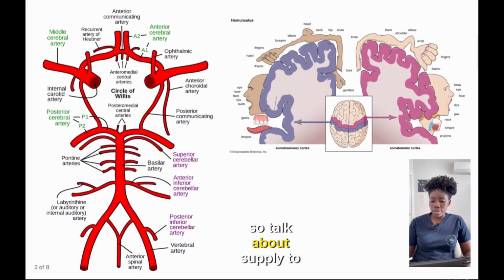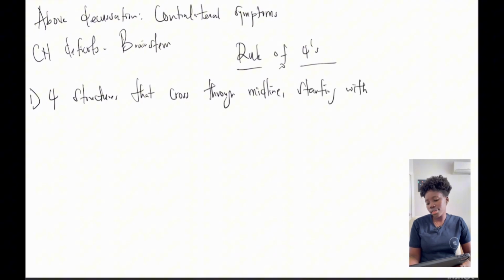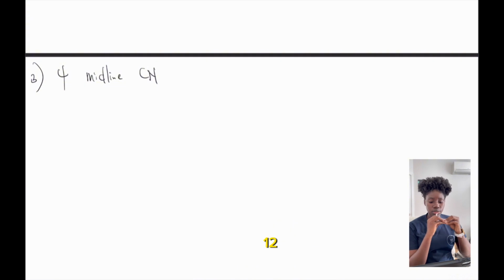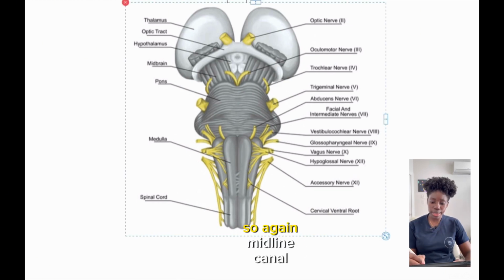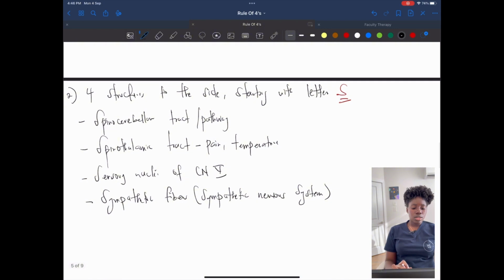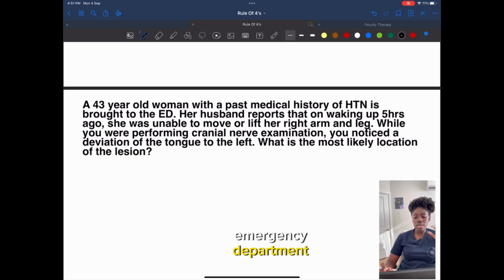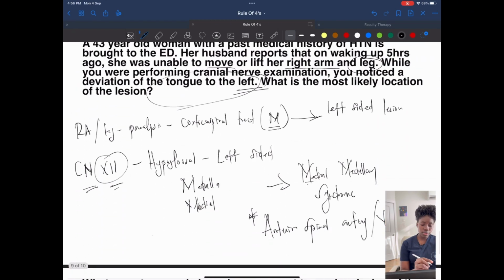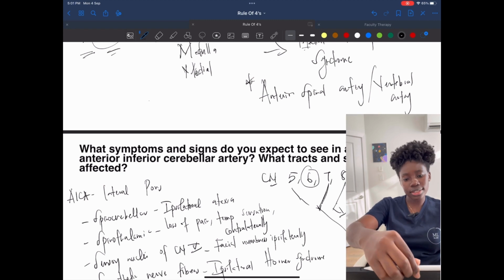Unlocking the Brain: Welcome to Our channel! 🧠 Brainstem Strokes & The Rule of 4’s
The Rule of 4’s is a tool used to identify and localize brainstem stroke lesions and vascular syndromes. It is useful in understanding vignettes in USMLE, PLAB and MCCQE as well as in clinical practice.

Timestamps
00:00 Start
01:18 Continue from Instagram
16: 37 Rule recap
17:38 Vignettes